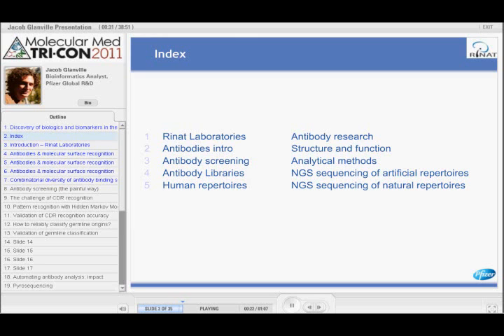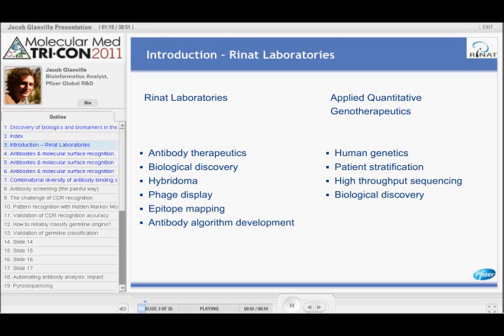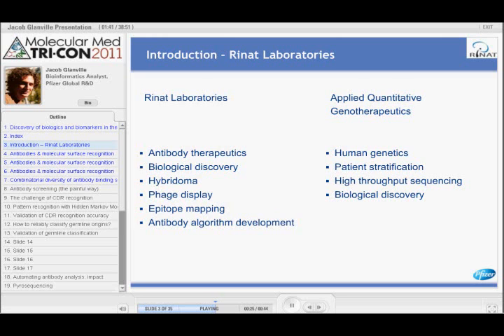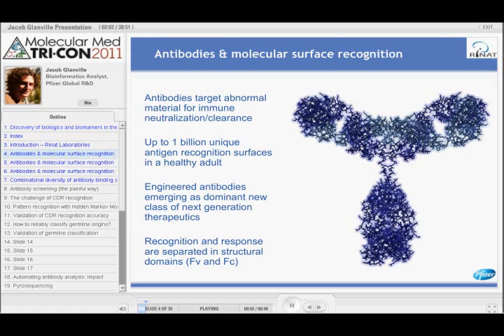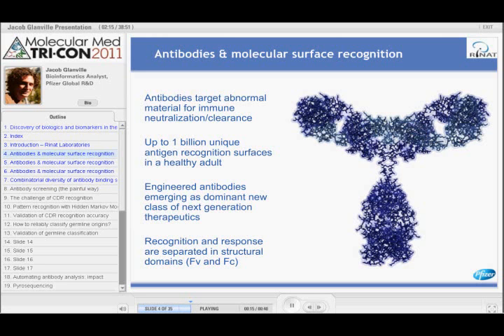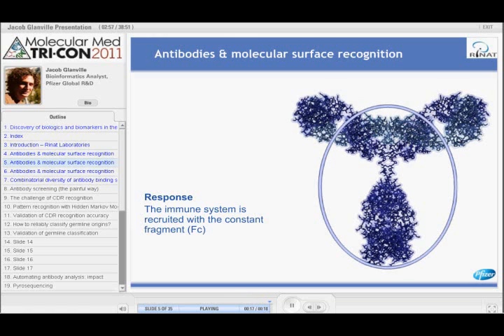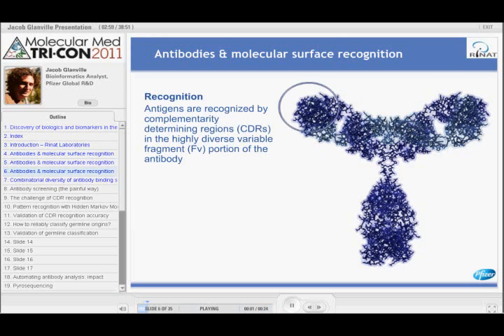Applying Next-Generation Sequencing Technologies